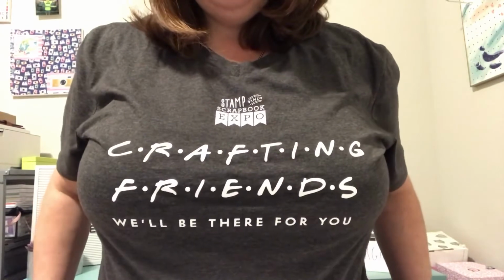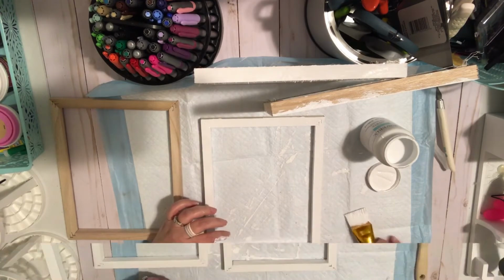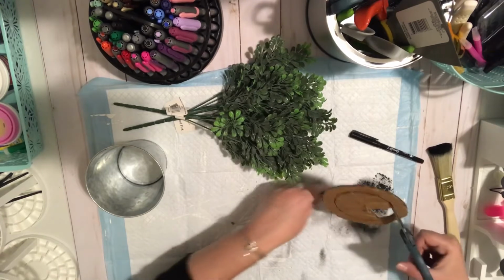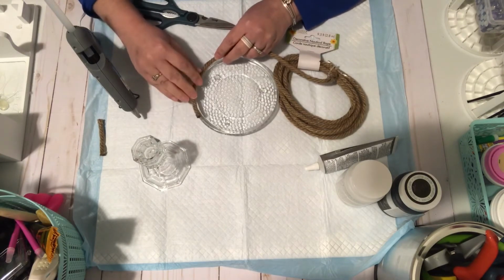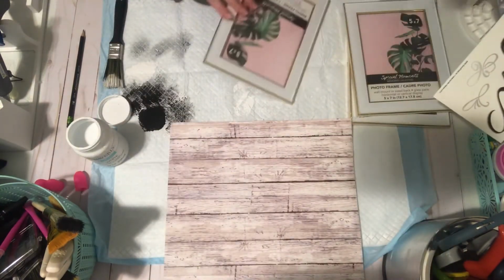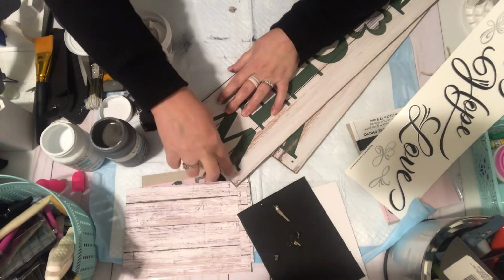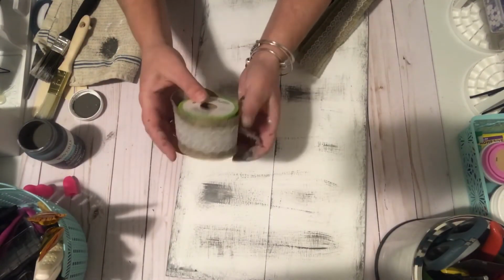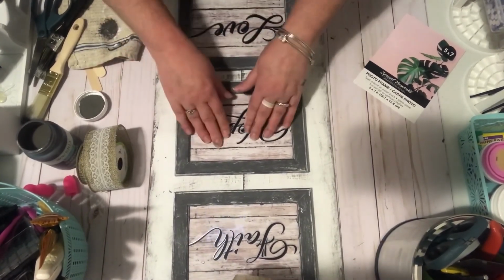Dollar Tree DIY's | Budget Friendly DIY's | Easy to make DIY | Farmhouse Decor | Spring Decor 2021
Join me in making 3 fabulous Farmhouse DIY’s using all products from the Dollar Tree!

Visit me on Instagram: @Shoppingandcraftingonadime

If you’re interested in finding out more info about the stamp and scrapbook expo!